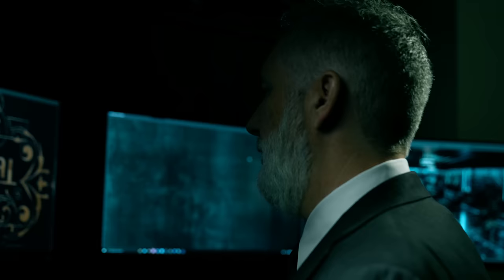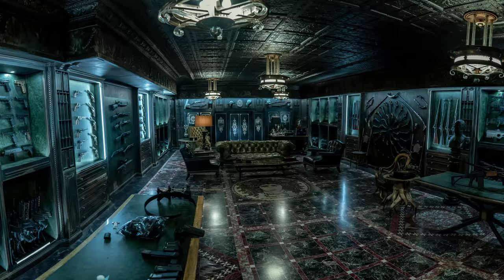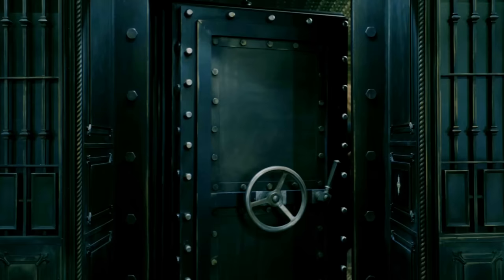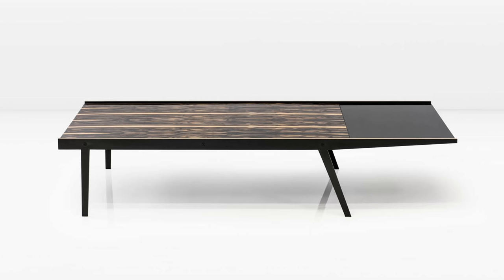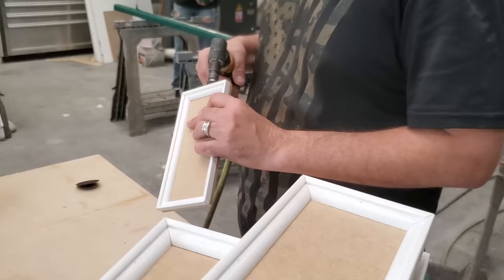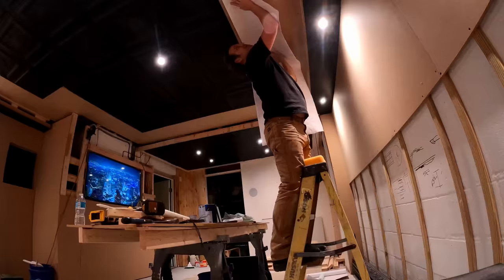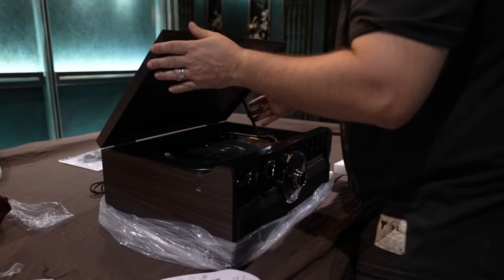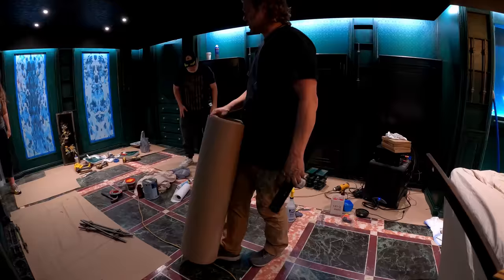John Wick Room / Man Cave!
I designed this John Wick room / man cave for my friend who wanted to redo a part of his basement.  Even got to get my hands dirty on this one, which I love.  Modeled after Winston's vault room in the Continental Hotel from the movie John Wick 3.  Packed with guns (gun replicas), wall art, and a pool table, this is the quintessential man's room.  If you like themed rooms and home theaters, I think you'll dig this one.

00:00 Start
00:35 Design Influences
02:07 CAD Modeling and Digital Assets
02:55 Construction
05:54 The Final Room!